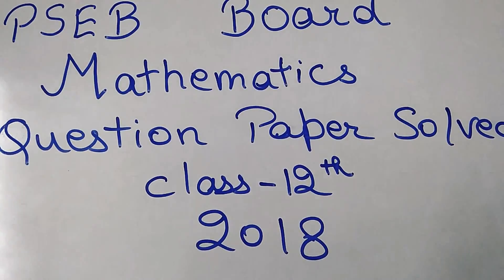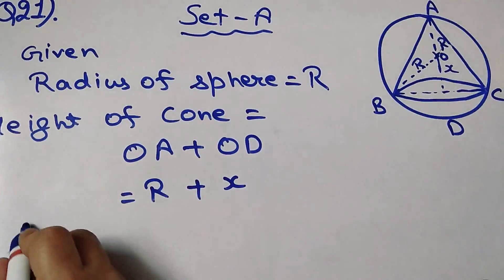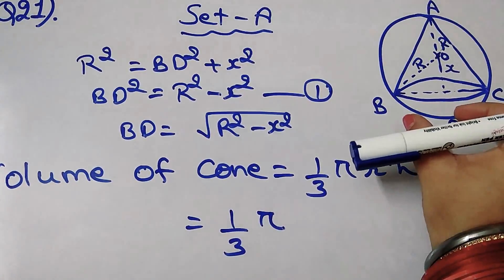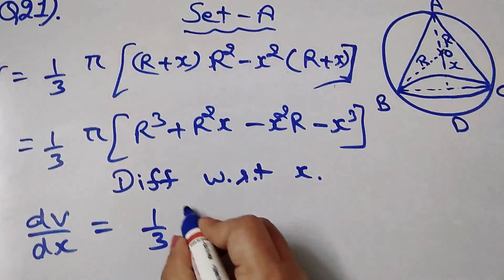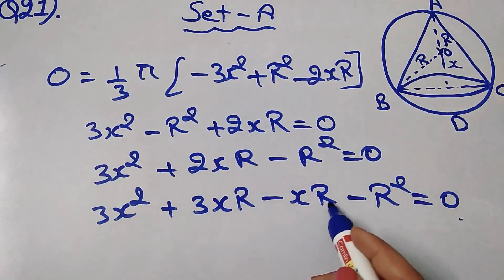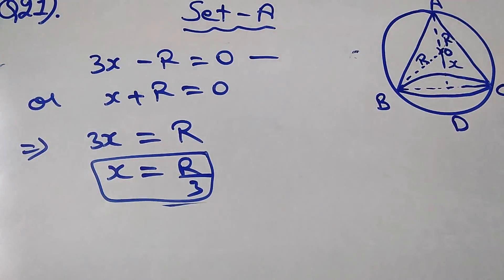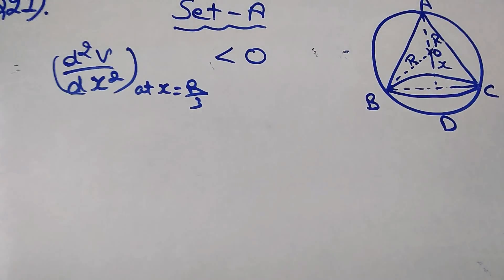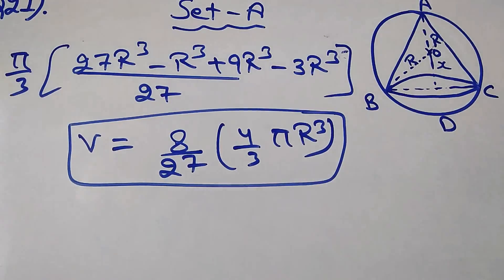Prove - Volume of largest cone which can be inscribed in sphere is 8/27 th Part of volume of sphere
PSEB Board Mathematics Question paper solved 2018 class 12

Prove that volume of largest cone which can be inscribed in sphere is 8/27th part of volume of sphere

Find inverse of Matrix Using Elementary Transformation